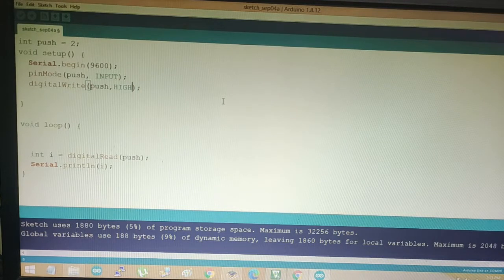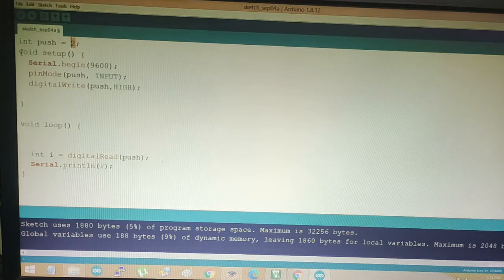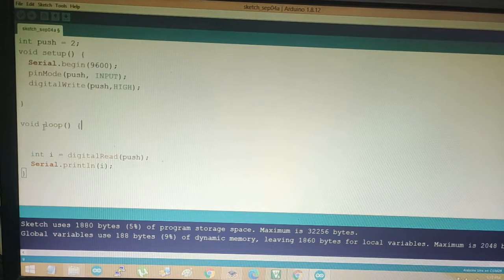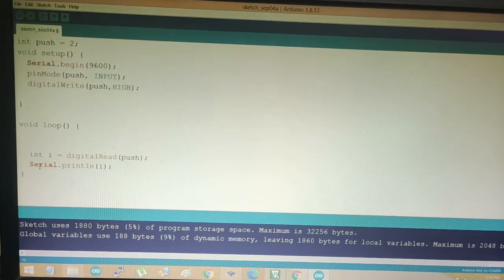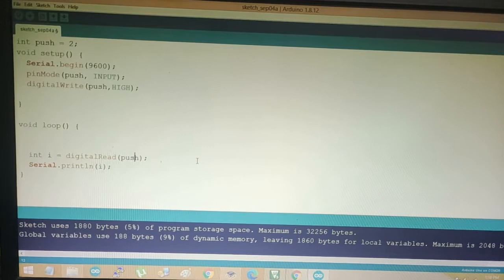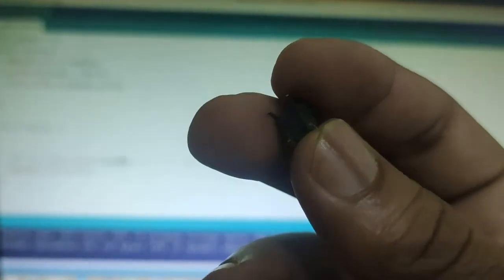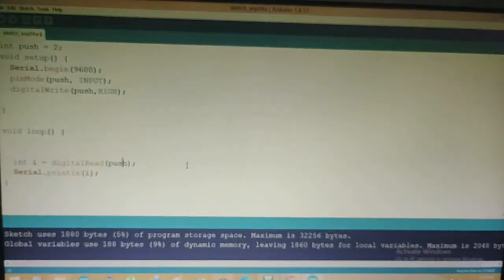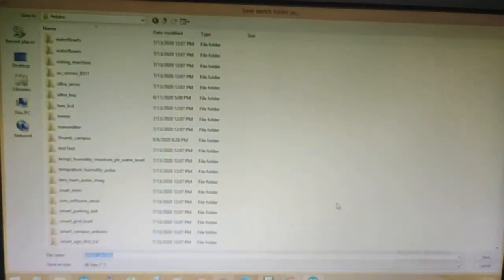Interfacing push button with arduino Embedded course using Arduino:20 || Final year projects || iee